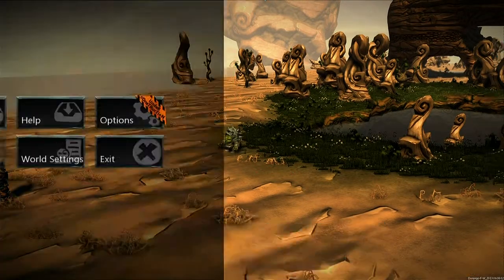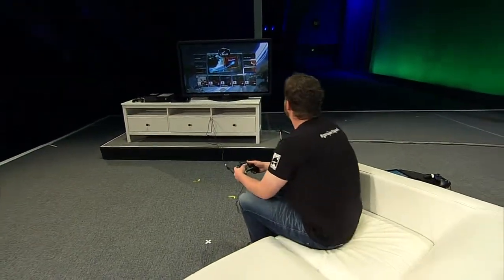Microsoft's Build 2013 Day 1 Keynote, Part 21